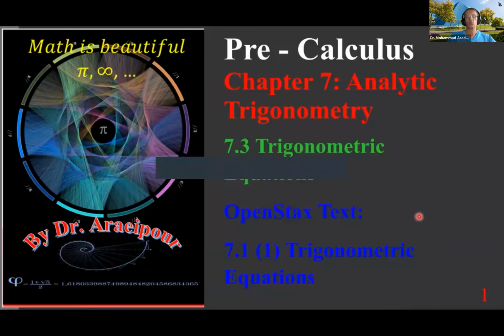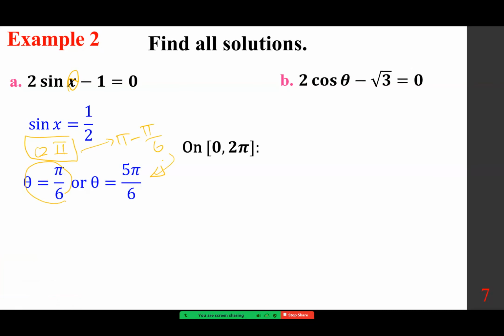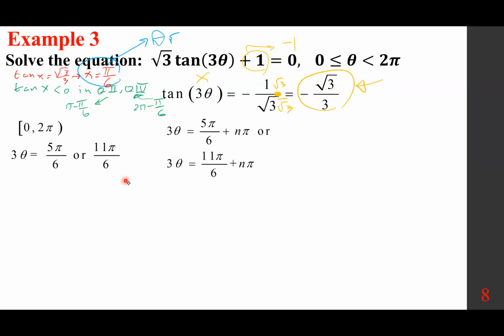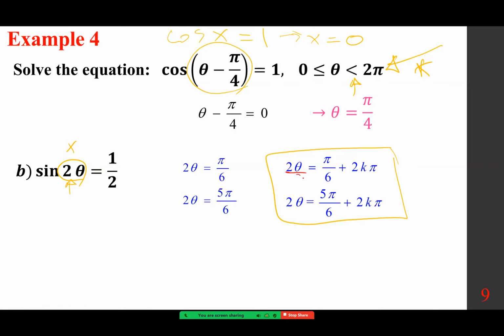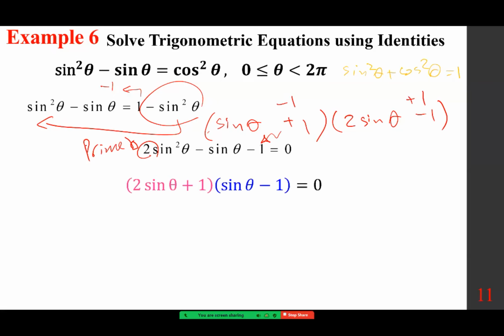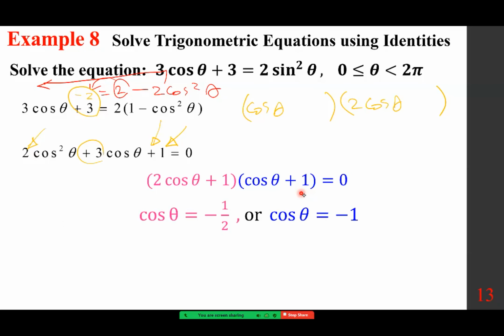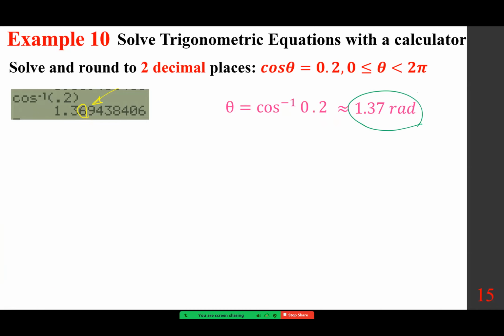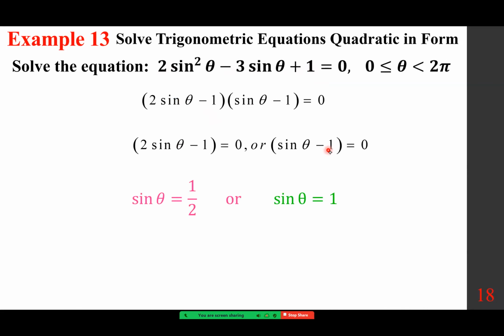Math 111 Section 7.1 (1) Trigonometric Identities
2023 Math 111 Section 7.1 (1) Trigonometric Identities